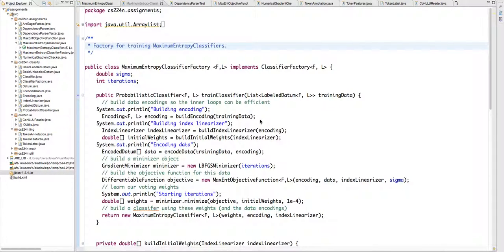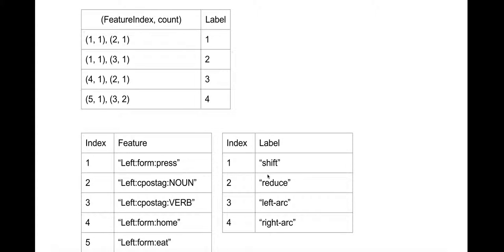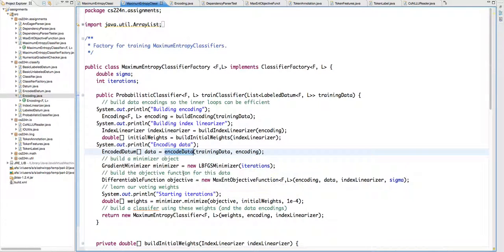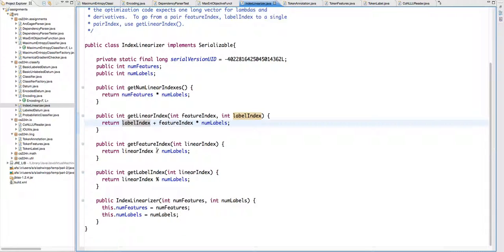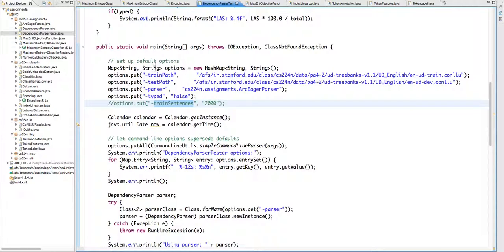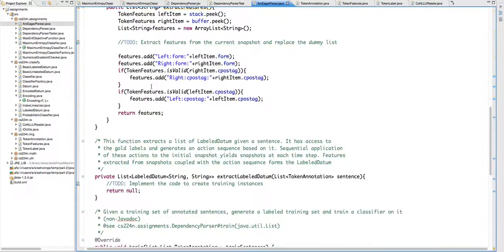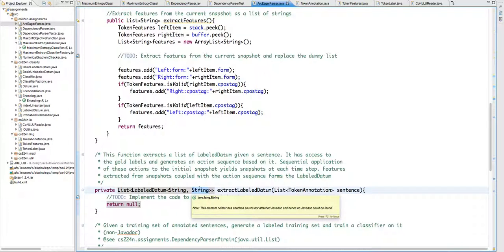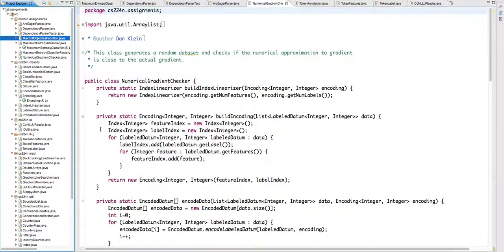PA4 - Dependency Parsing - Code Overview